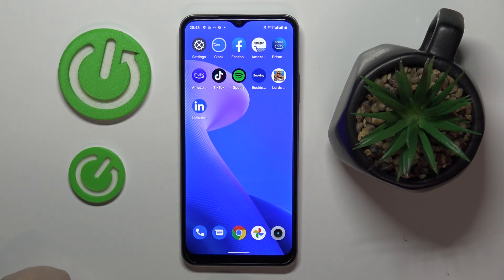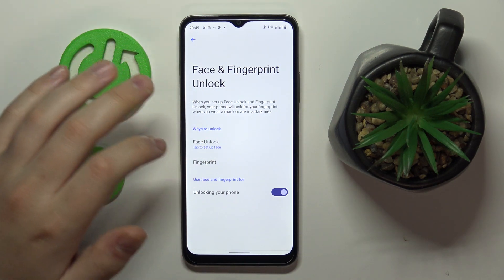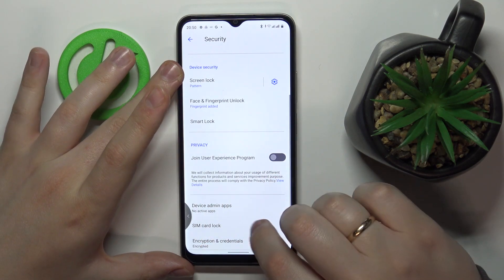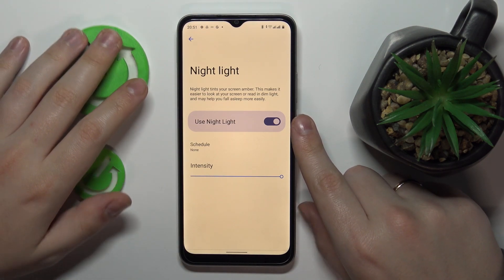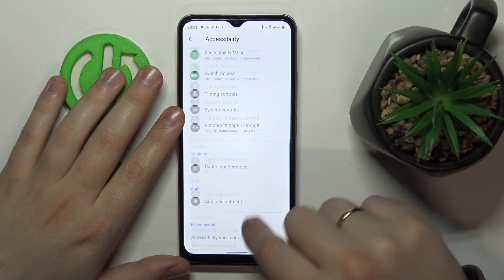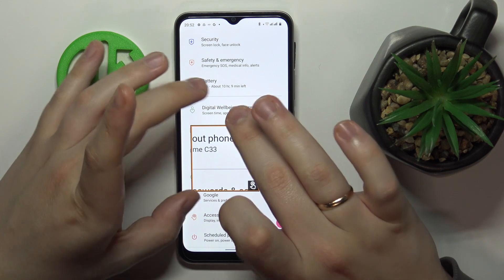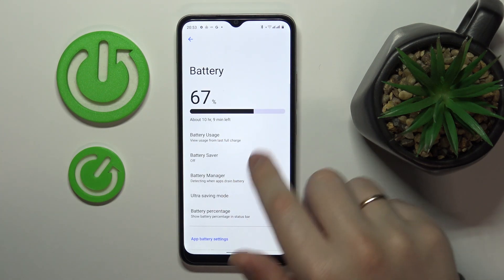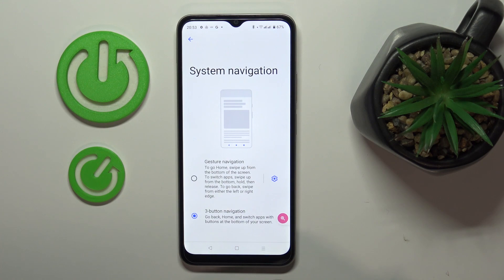The Best Tricks and Features in the REALME C33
Unlock the full potential of your REALME C33 with this video tutorial showcasing the best tricks and features. From hidden settings to useful shortcuts, we'll reveal everything you need to know to enhance your smartphone experience. Learn how to customize your device to fit your needs, boost productivity, and get the most out of your phone. Whether you're a beginner or an experienced user, this video is packed with tips and tricks that will help you get the most out of your REALME C33. Don't miss out, watch now!

What are the most interesting features of the REALME C33? What are the best tips for REALME C33? What are the tricks for the REALME C33? Does the REALME C33 have hidden features?